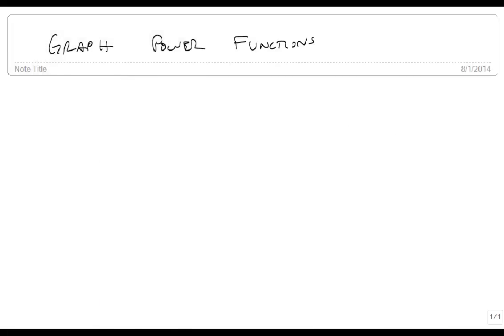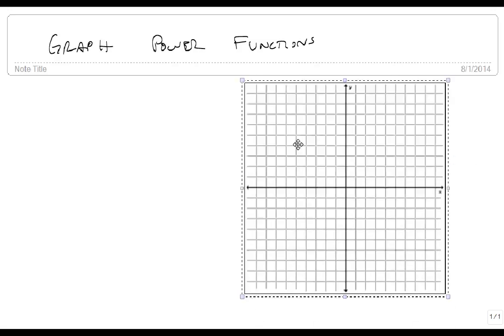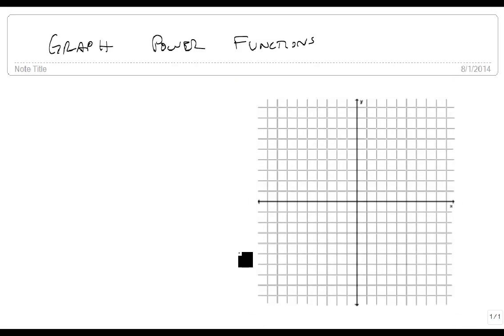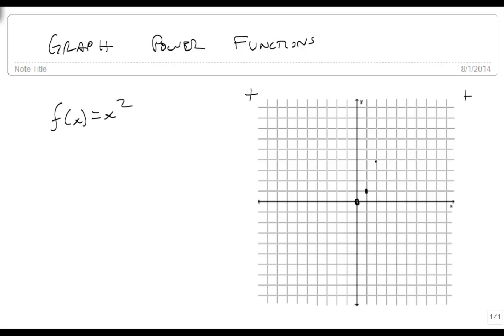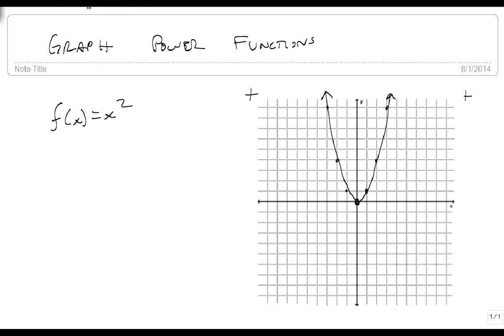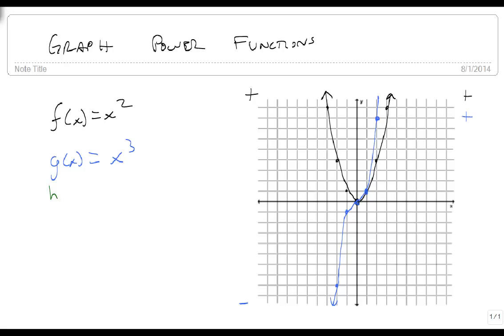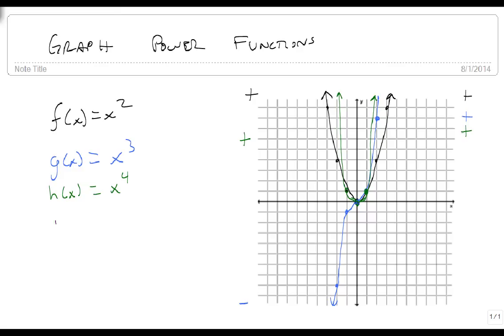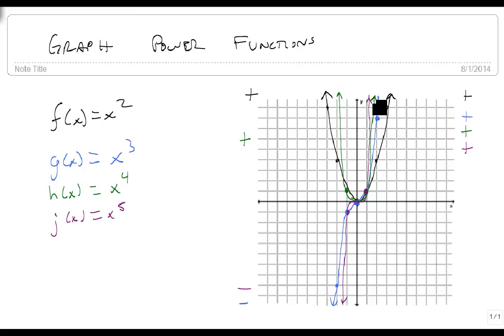Graph power functions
This video shows you how to graph power functions and, more importantly, how to determine the end behavior of a power function.